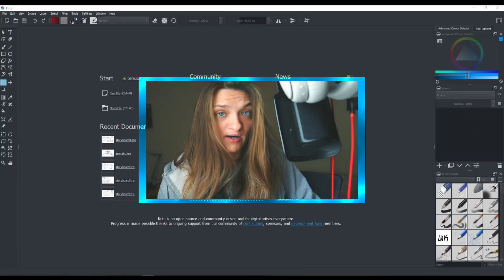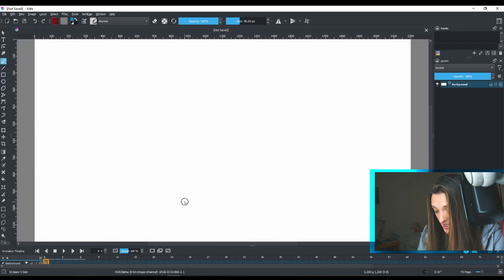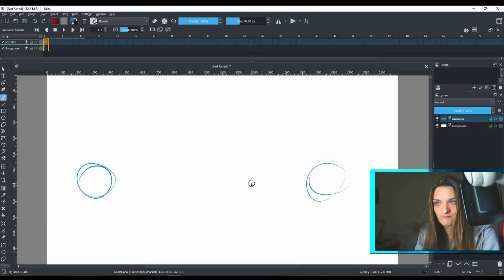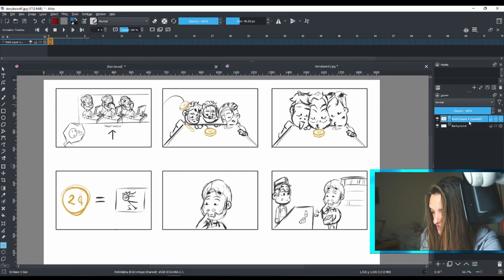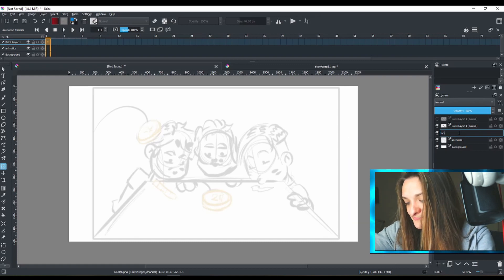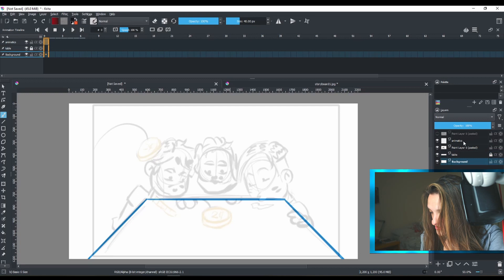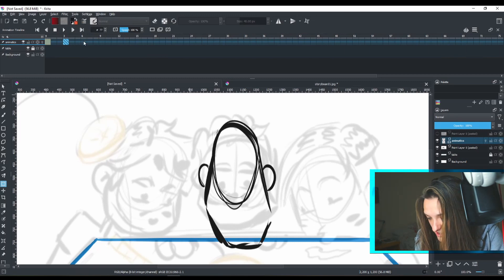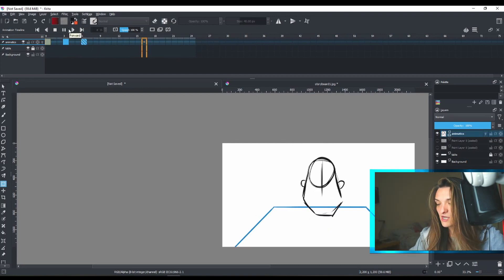Simple Animatic In Krita 5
Hey there! Welcome back again, here's another one. I'm trying to walk you thru if you are completely new to Krita to create your animatics. Use the timestamps down below if you need them!

Timestamps:

Intro▶︎ 00:00
Workspace▶︎ 00:47
Storyboard▶︎ 05:20
Start Animatic ▶︎ 09:30